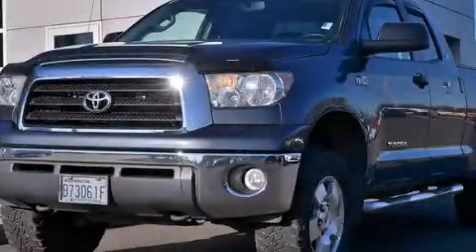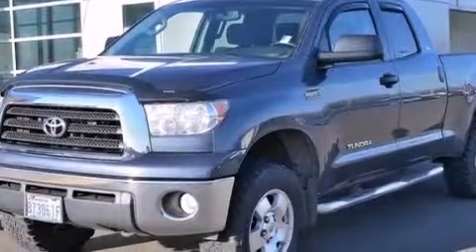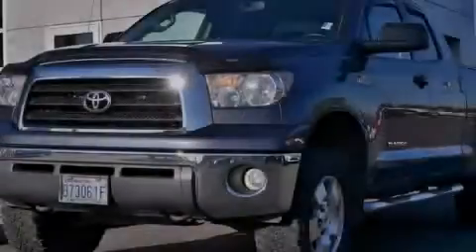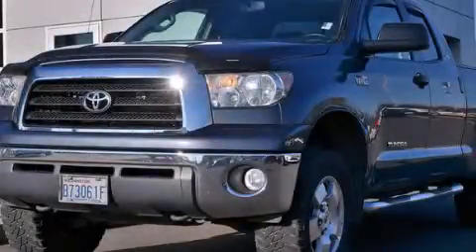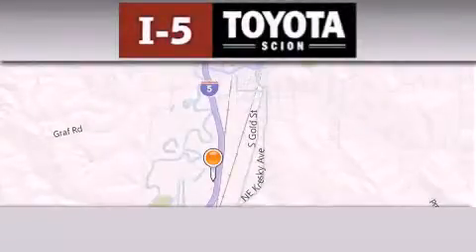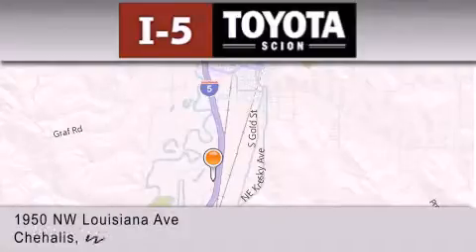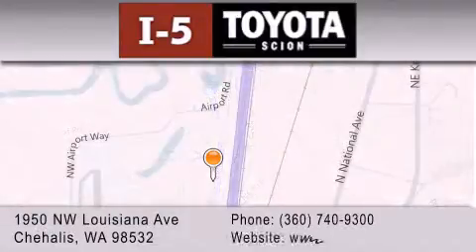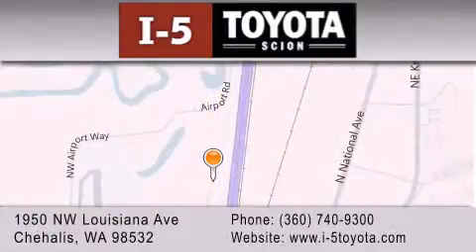2008 Toyota Tundra Olympia WA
We've been honored to serve the Chehalis WA area , we promise that your experience at our dealership will exceed your expectations ! Year : 2008 Make : Toyota Model : Tundra Engine : 5.7L V8 Trans . : 6 Spd Automatic Exterior : Silver Miles : 91,265 I-5 Toyota NW Louisiana Ave Chehalis , WA 98532 I-5 Toyota has proudly served the Chehalis , Washington area for many years - helping many customers find the exact new or used vehicle they were looking for . If you're a looking for selection , we have acres of Toyota and a wide range of pre-owned vehicles that have helped us become one of the most popular dealers in the Chehalis and Tacoma WA regions . We also aim to make all our customers completely satisfied with their vehicle purchase , and hope they'll return to I-5 Toyota for all of their future vehicle purchases . Everyone at I-5 Toyota is eager to assist new and returning customers . Our service , our prices , and our dedication to our customers have helped us become one of the largest and most successful Toyota dealers in all of Washington . Whether you're looking for a new or used Toyota car , truck or SUV , the I-5 Toyota staff is eager to help you find the exact vehicle that suits your needs and taste . There are plenty of Toyota dealers to choose from , but few can match the selection and service that I-5 Toyota can provide to car shoppers in Chehalis , Tacoma , Centralia , Longview , Kelso , and Olympia . Used 2008 Toyota Tundra Chehalis WA